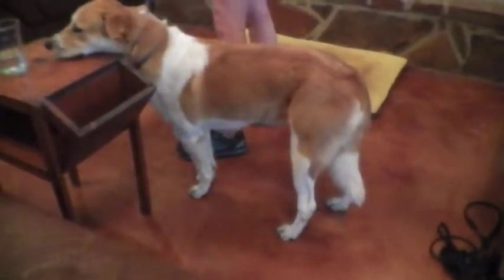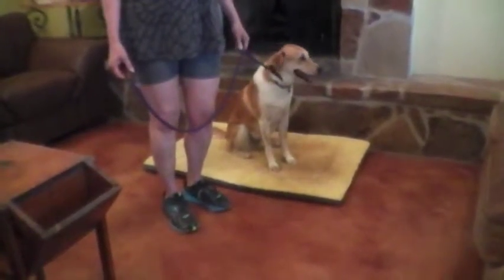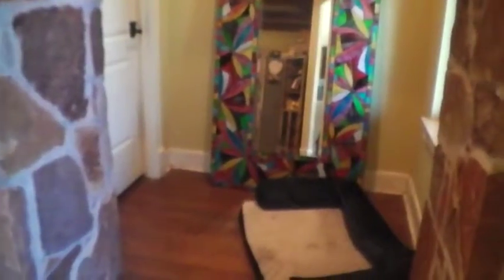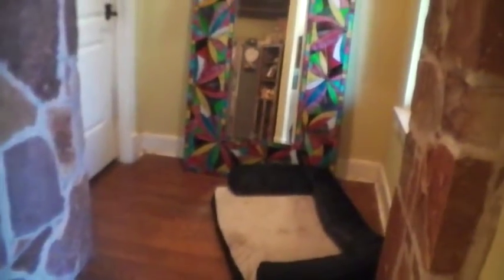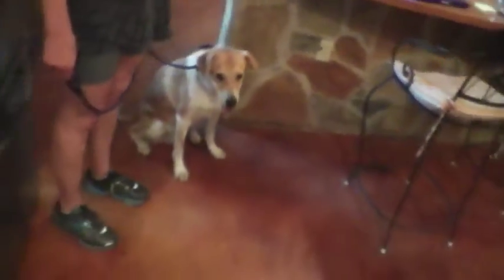Ty learns he can relax with Andres